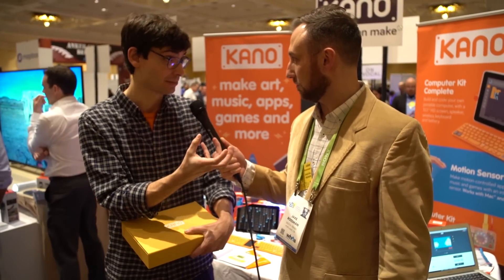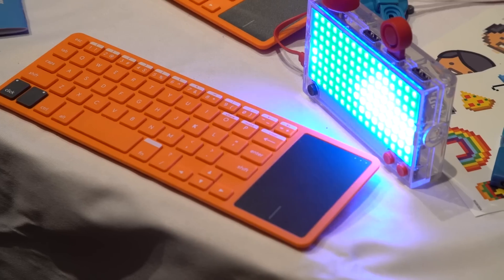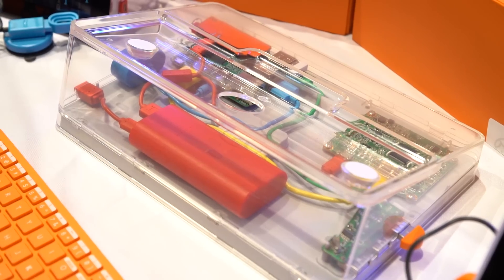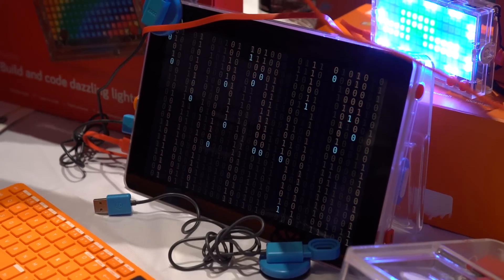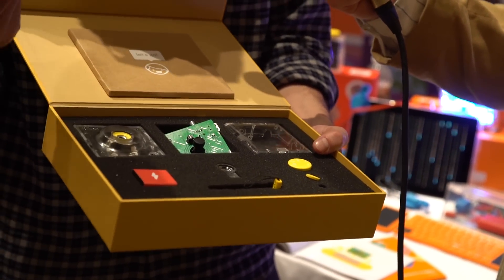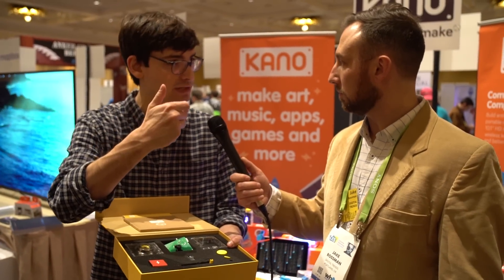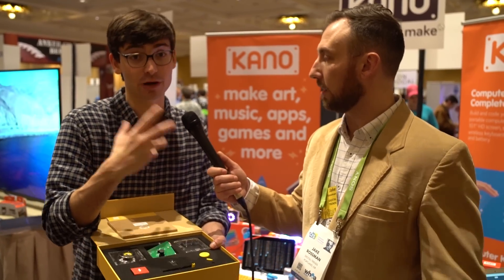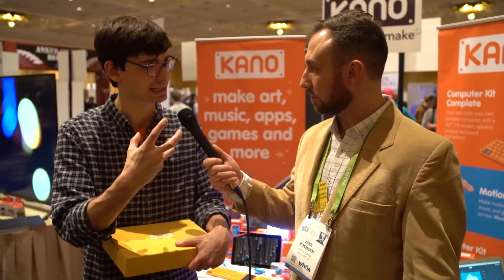Kano Camera at CES 2018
From the makers of the popular computer encoding kit for all ages, Kano has now brought the same idea of making technology fun for kids, to a modular camera.